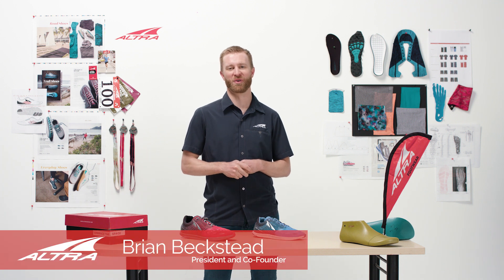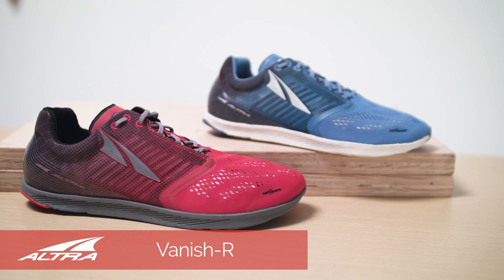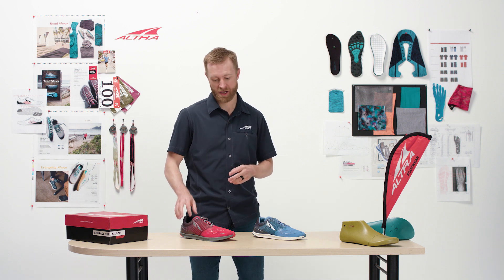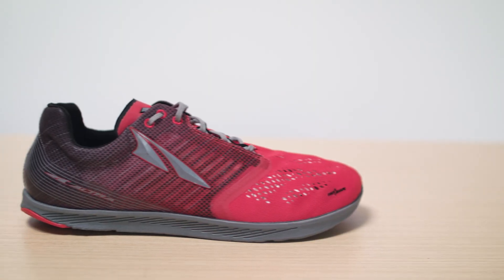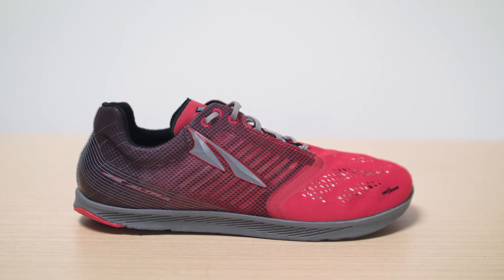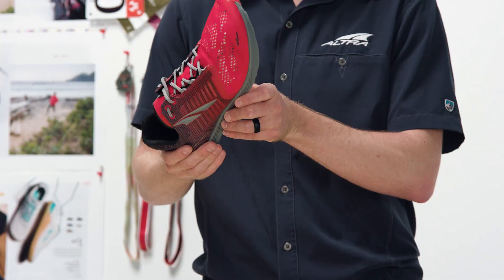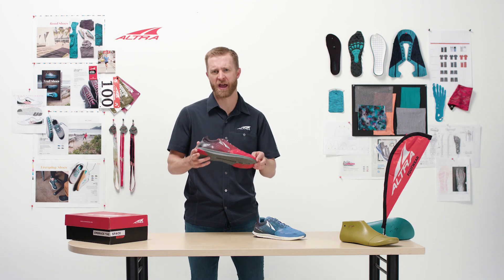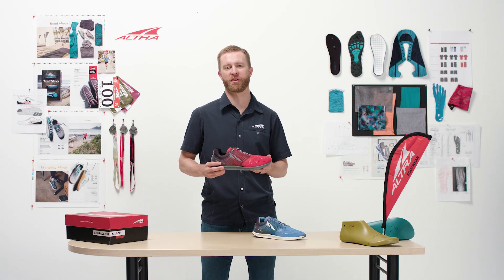Altra Vanish-R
The Altra Vanish-R is made for serious speed. It offers the most performance-oriented, secure fit of any shoe in our line, and with the super lightweight upper material, Propel Plate energy returning push-off feature, and durable laminated rubber outsole, this Footshape Flyer is ready to race.

We weren't started in some corporate office, but in the back room of a Wasatch Mountain running store. Our founders, —elite athletes and running store managers, —wanted a shoe that let you run the way you were born to. They noticed that the design of most running shoes was hurting runners more than helping them. Elevated heels promote high-impact landing and narrow toe boxes squeeze the toes out of their natural position.